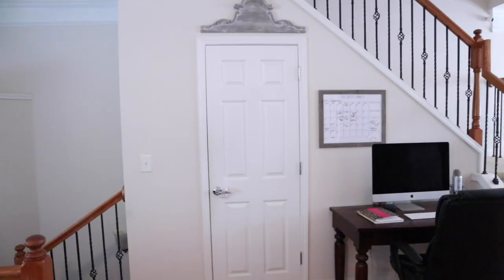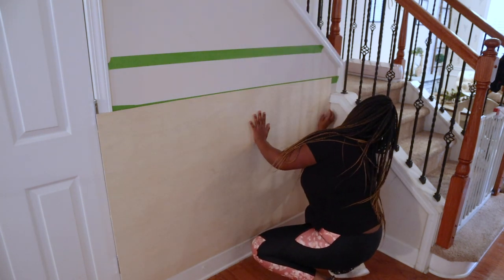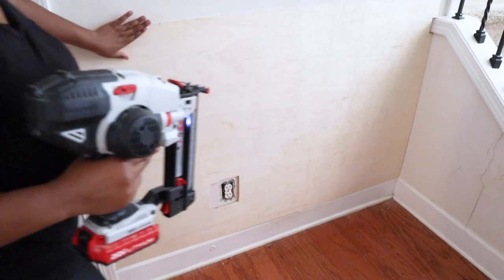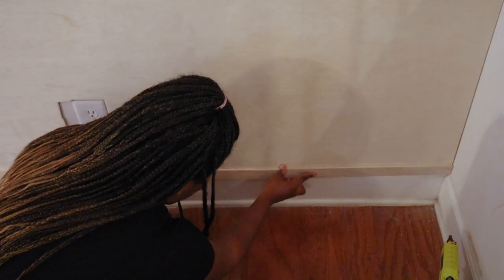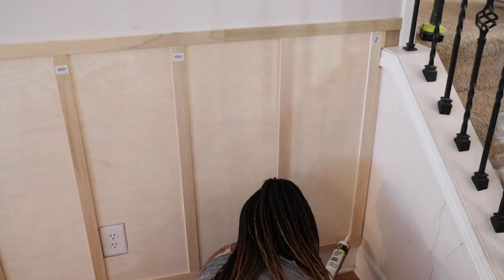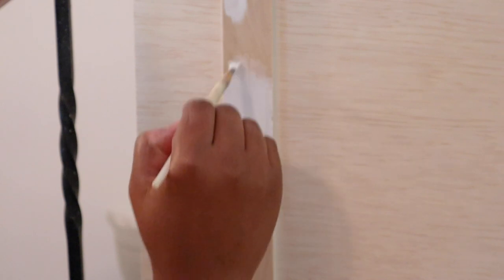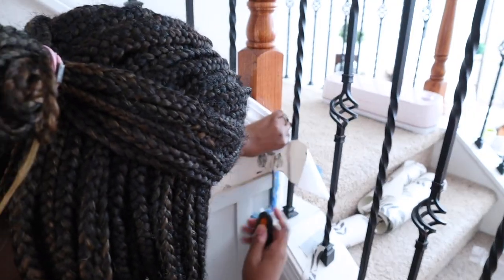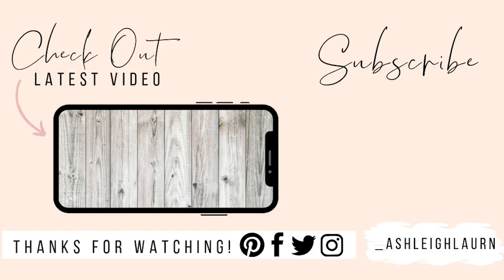DIY (Renter Friendly) Accent Wall on a BUDGET! | Mini Wainscoting | Ashleigh Lauren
Today I'm sharing how I created this DIY accent wall that is the perfect idea for anyone who is renting and wants to jazz up their space. Transforming this wall was so easy to do, and I love the result.

Thank you so much to @HomeDepot for sponsoring today's video and also @ppgpaints. HomeDepotPartner. #HomeDepotxPPG 💕

You can also use a contour gauge for odd shape areas for a precise cut!